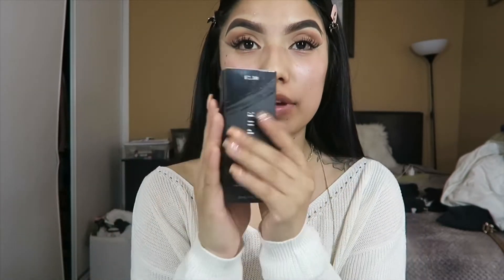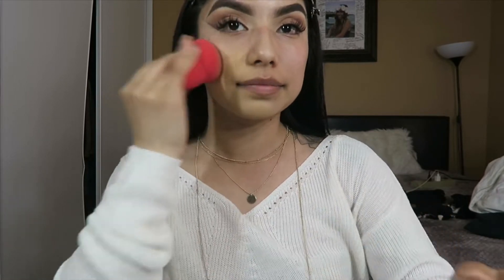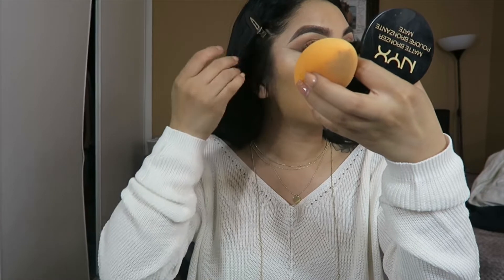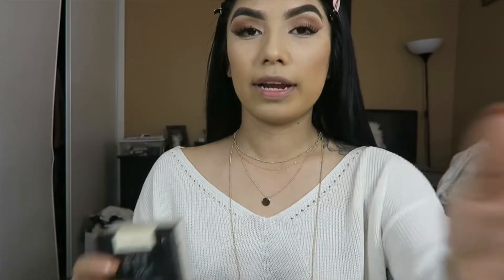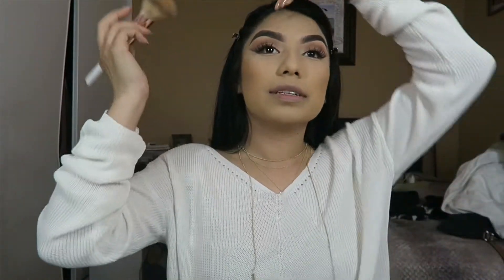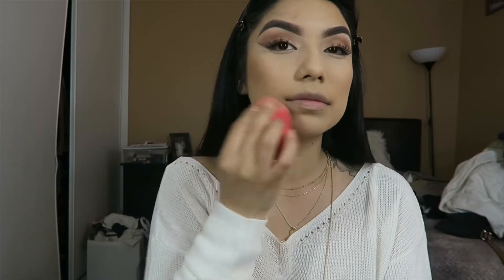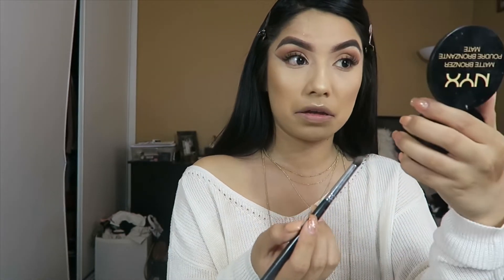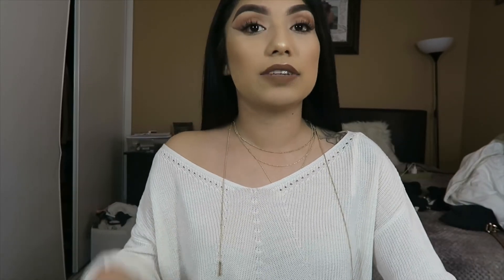My everyday foundation routine